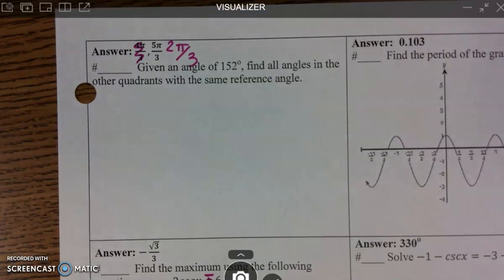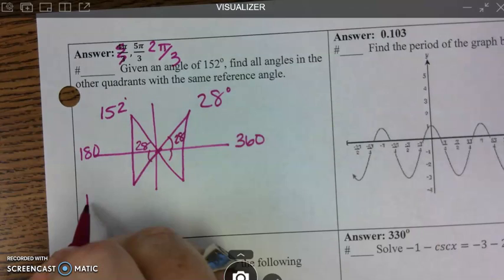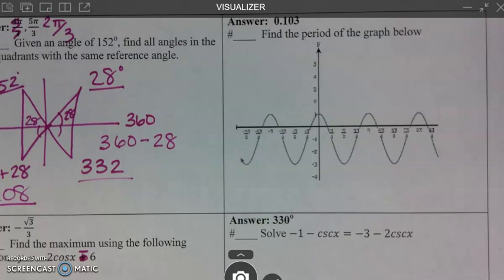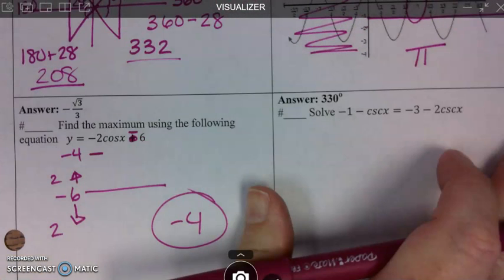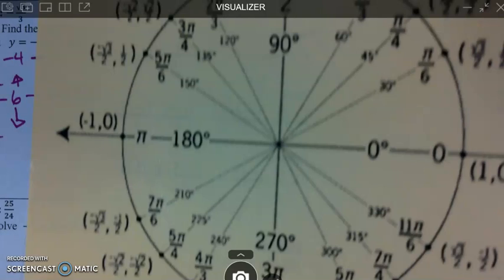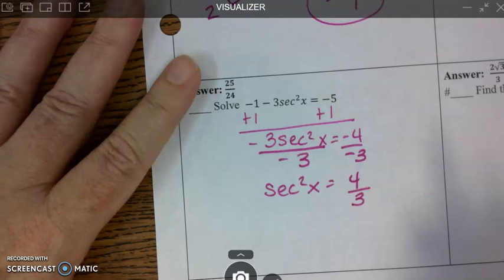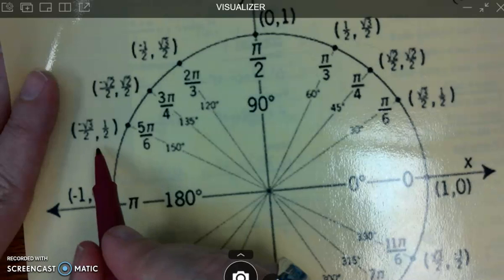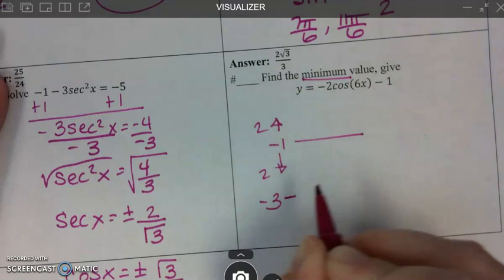Test 3 review pg 3